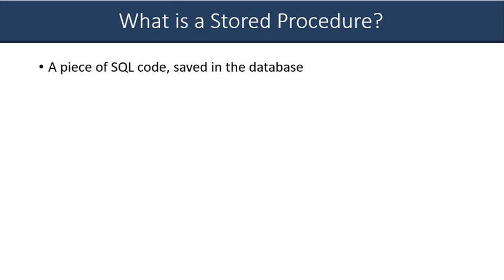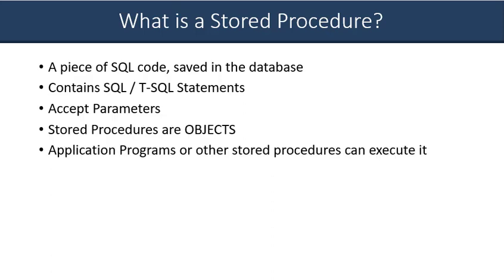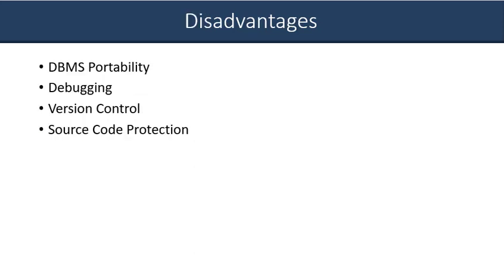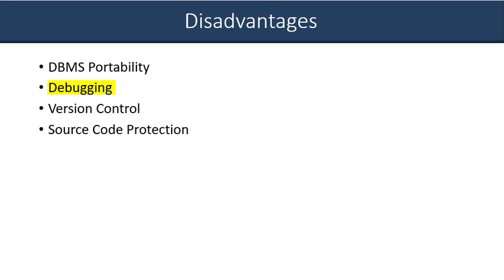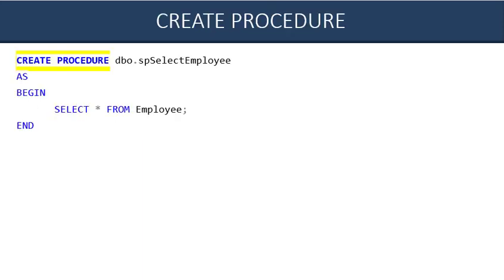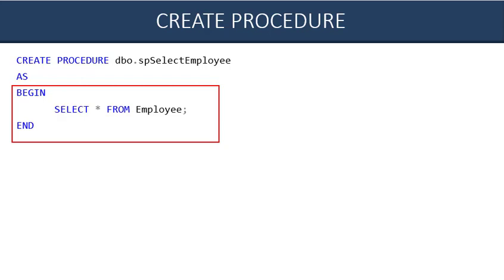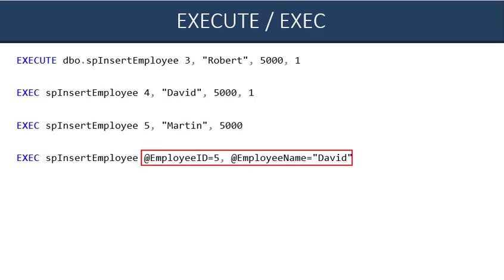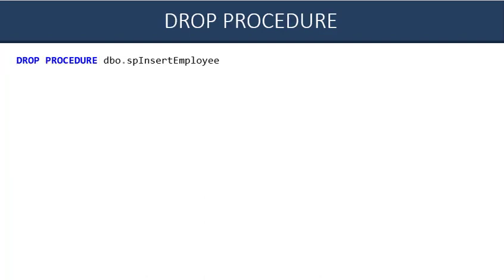Stored Procedures SQL Server Tutorial for Beginners | Learn SQL Server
This is stored procedures sql server tutorial for beginners. In this video Stored Procedure and their advantages and disadvantages are explained. Stored procedures provide a great way to code your data access or business logic inside the database. So you can decide when to use stored procedures and when not to use stored procedures.

I have already DBMS Tutorial and SQL Tutorial videos. Please don't forget to watch these videos. Here are the links: